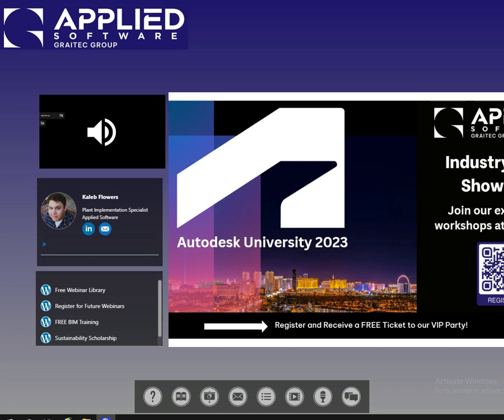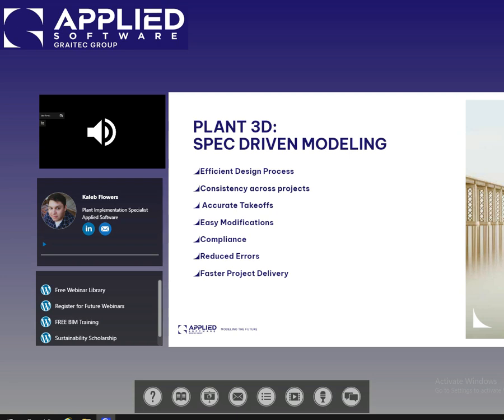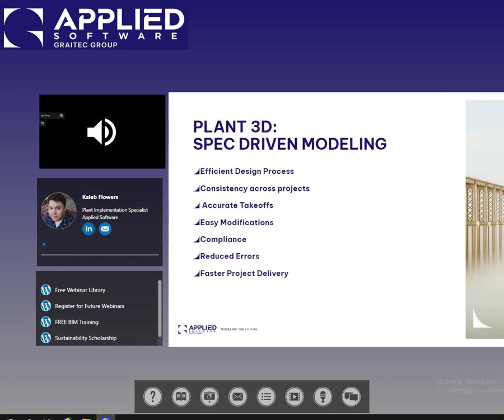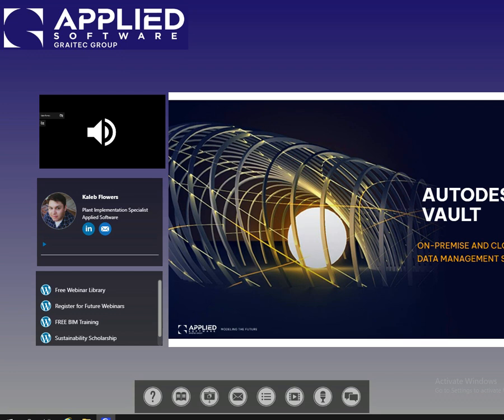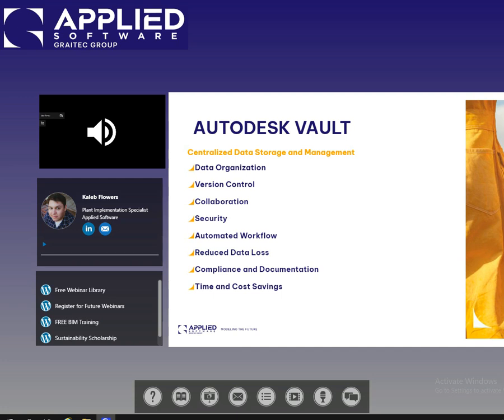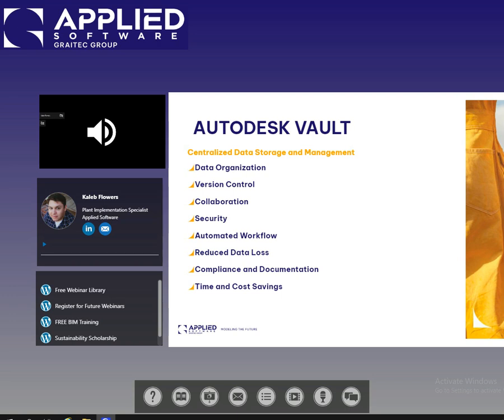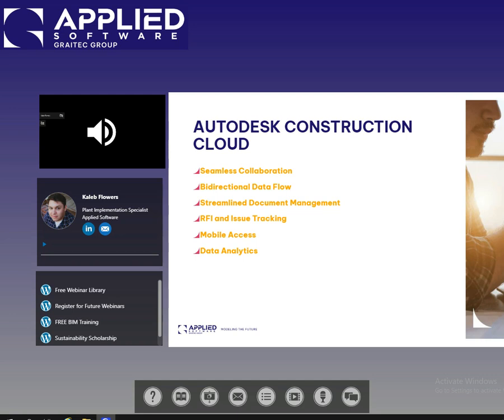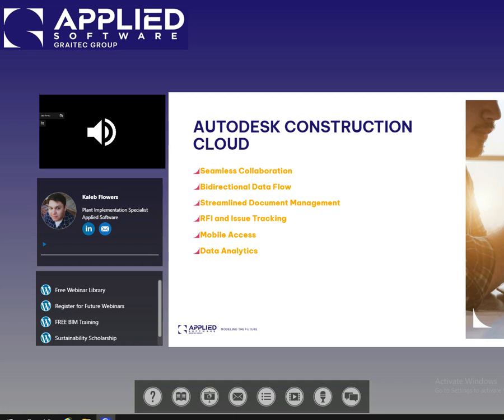Webinar: Constructing the Future: Unifying Autodesk Plant 3D, Vault and Construction Cloud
Harness the collective capabilities of Autodesk Plant 3D, Vault, and Construction Cloud for an unmatched project delivery experience. This webinar guides attendees through the integration process, demonstrating the benefits of an interconnected platform in streamlining data management, ensuring robust documentation, and enhancing collaboration across multidisciplinary teams.

Key Takeaways:
Autodesk Plant 3D: Spec-driven design and modeling
Autodesk Vault: Centralized data storage and management
Autodesk Construction Cloud: Collaborative project delivery
The Need for Integration: Addressing the gaps in standalone functionalities and the vision for seamless project management.

Step-by-Step Integration:
1. Configuring Autodesk Plant 3D with Vault
2. Connecting Vault data with Construction Cloud
3. Ensuring real-time data syncing across platforms

▬ Strategic Partners ▬▬▬▬▬▬▬▬▬▬▬▬